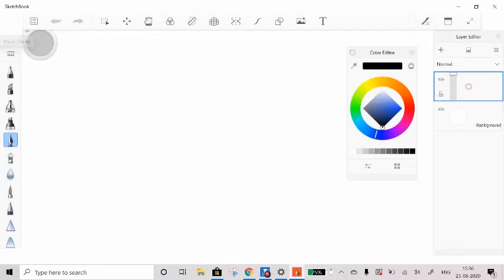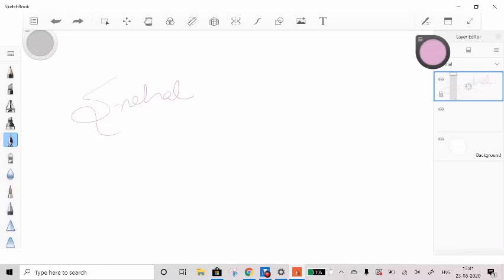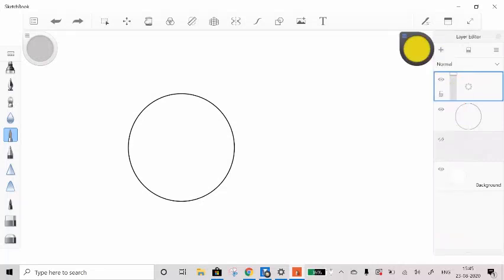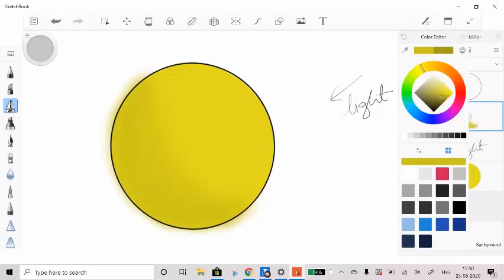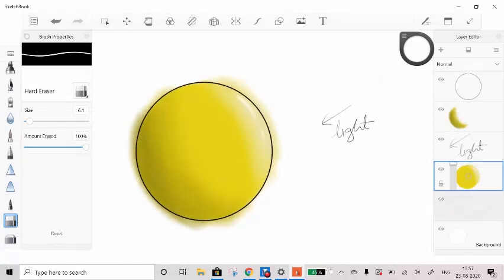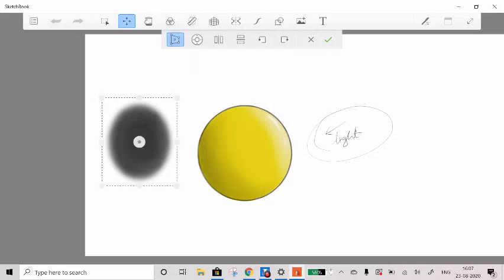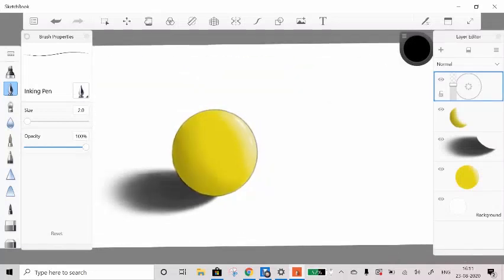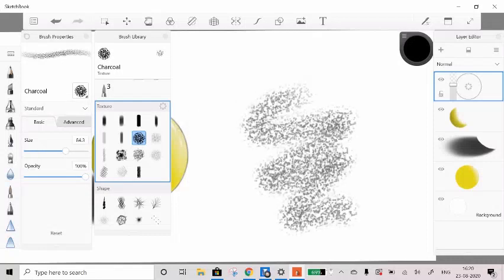Autodesk Sketchbook for beginners for digital art | Alternative for procreate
Here is a beginners guide for Autodesk Sketchbook
Make your illustrations and logo designing easy!